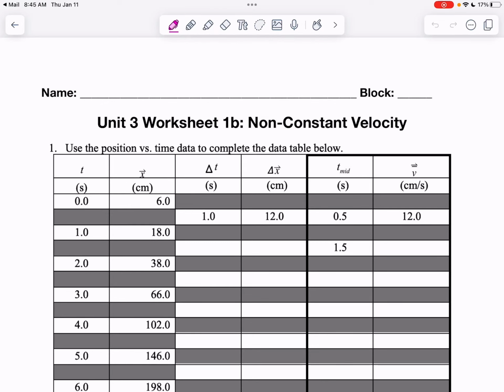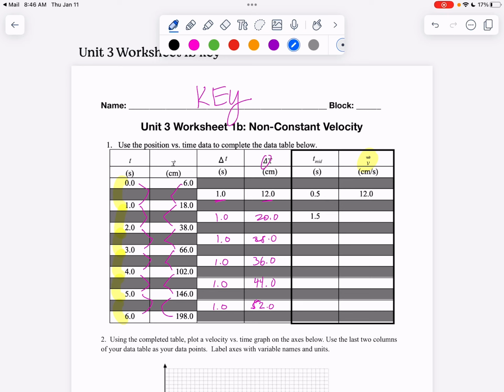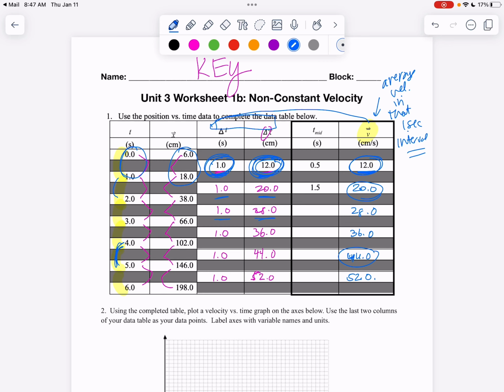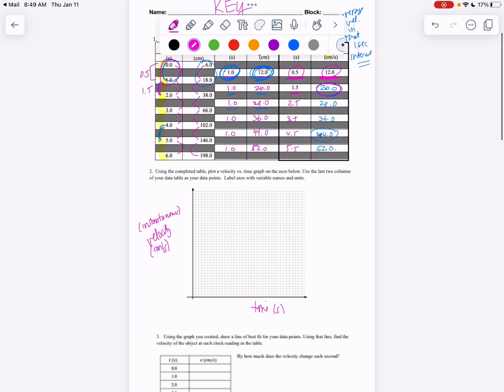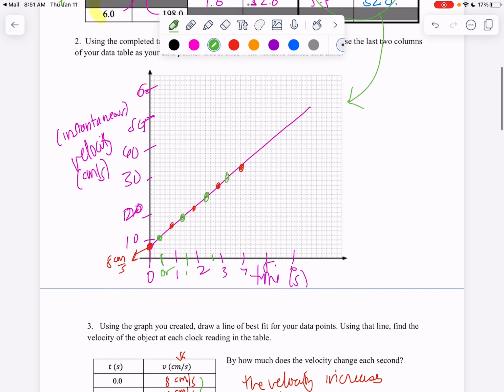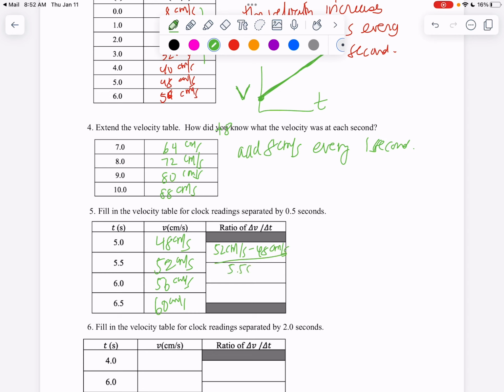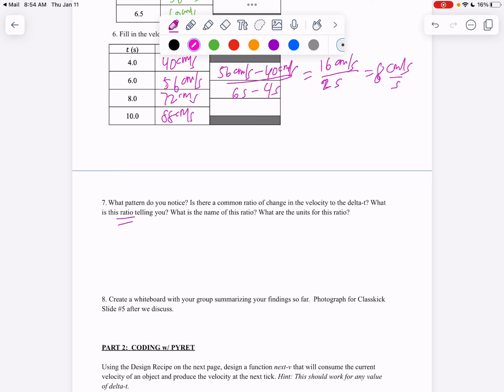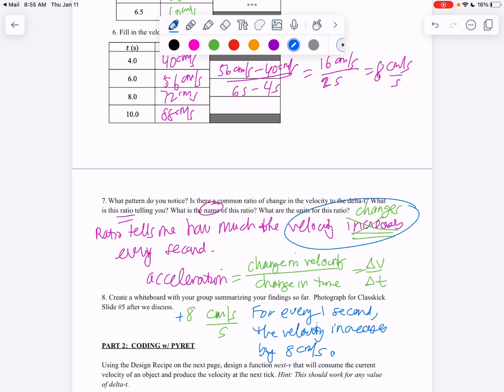Unit 3 Wkst 1b help